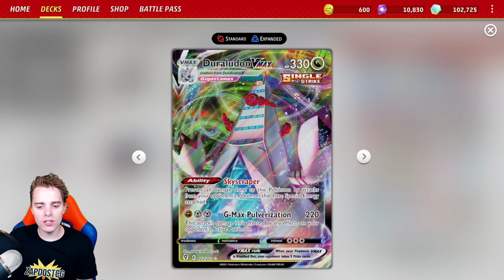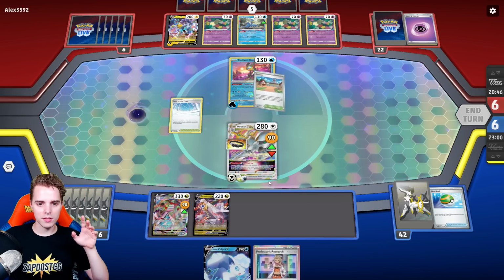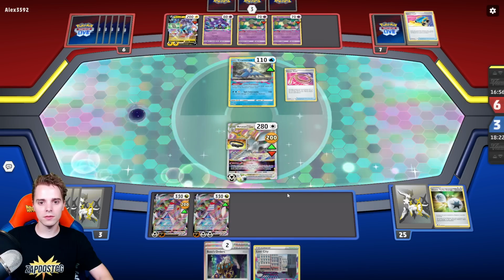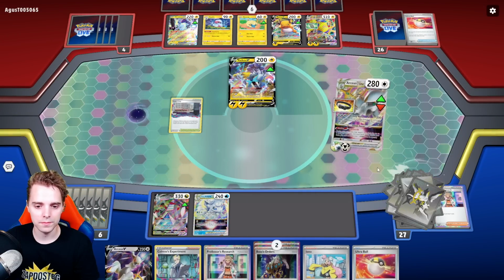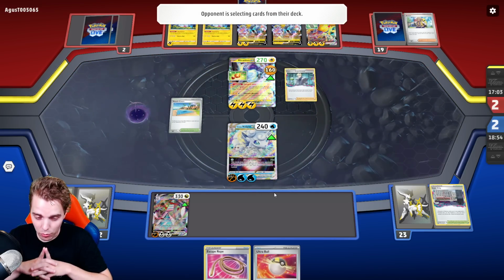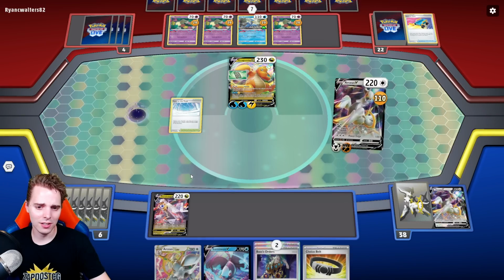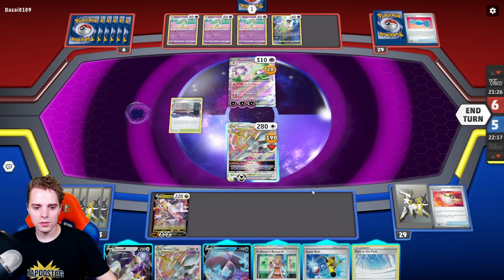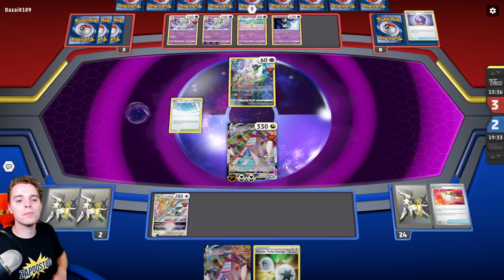2nd Place Arc Dura Deck With Alolan Vulpix - Paldea Evolved Meta (Pokemon TCG)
IT LOOKS LIKE ALOLAN VULPIX IS THE SOLUTION TO THE GARDY FORMAT!!
Sup YouTube!
Today we are playing with the 2nd place winning decklist from the late night 109. This deck uses the Arceus VSTAR Duraludon VMAX strategy to play with very tanky Pokemon. With the help of Alolan Vulpix VSTAR, you can wall out specific archetypes like Gardevoir ex. Let's see how this deck won so many games!

Updated Arceus Duraludon Alolan Vulpix Decklist:
4 Arceus V BRS 122
3 Arceus VSTAR BRS 123
2 Duraludon V CRZ 103
2 Duraludon VMAX CRZ 104
1 Alolan Vulpix V SIT 33
1 Alolan Vulpix VSTAR SIT 34
1 Lumineon V BRS 40
1 Drapion V LOR 118
1 Squawkabilly ex PAL 169
1 Radiant Gardevoir LOR 69

4 Iono PAL 185
3 Professor's Research SVI 189
3 Boss's Orders PAL 172
2 Colress's Experiment LOR 155
1 Volo LOR 169
1 Serena SIT 164
4 Ultra Ball SVI 196
4 Nest Ball SVI 181
1 Switch SVI 194
1 Super Rod PAL 188
1 Escape Rope BST 125
1 Choice Belt PAL 176
3 Lost City LOR 161
1 Path to the Peak CRE 148

4 Metal Energy 8
4 Double Turbo Energy BRS 151
3 Fighting Energy 6
2 Water Energy 3

Arceus VSTAR Duraludon VMAX Alolan Vulpix Gameplay Overview:
0:00 Intro
1:20 Arc Dura Alolan Vulpix VSTAR Deck Profile
3:30 VS Lost Zone Kyogre Deck
20:27 VS Miraidon ex Deck
36:04 VS Turbo Lost Zone Box
45:00 VS Gardevoir ex Deck